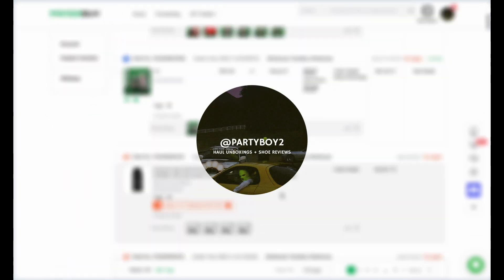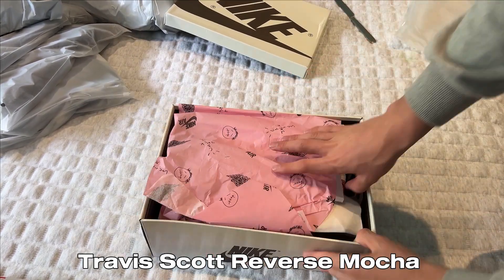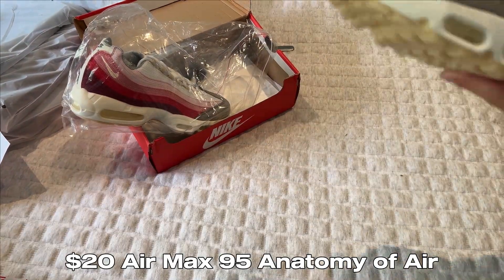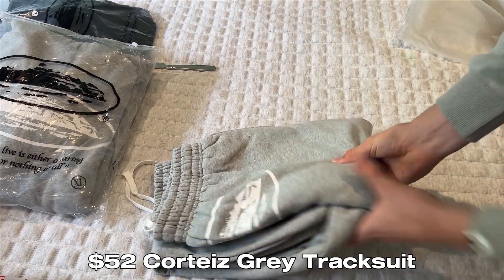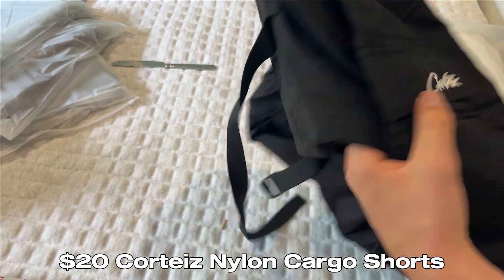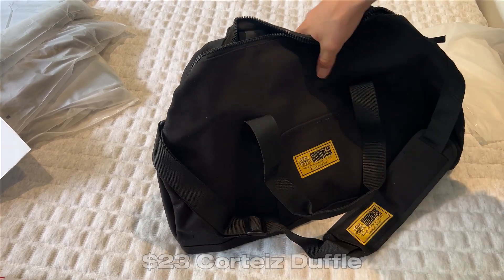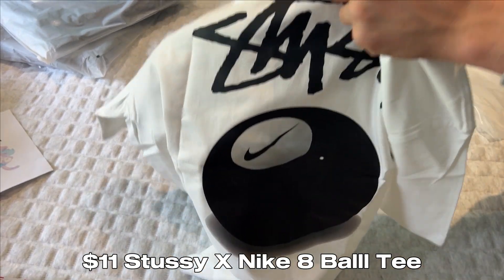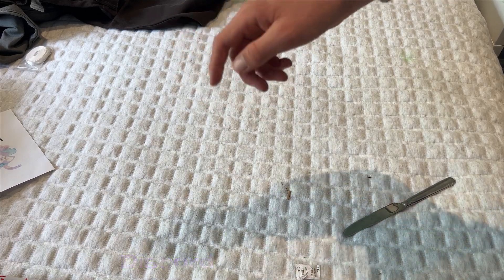11KG PANDABUY HAUL - Air Max, Corteiz, Stussy, Carhartt + More!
Jordan 1 Travis Scott Low Reverse Mocha from -

Very sadly my channel was deleted so I have made a new one. On this channel I won't be posting tutorials but I will be posting many more haul unboxing and shoe reviews like this one.